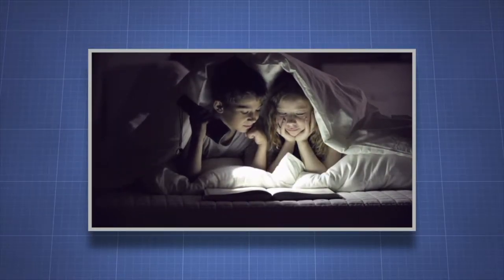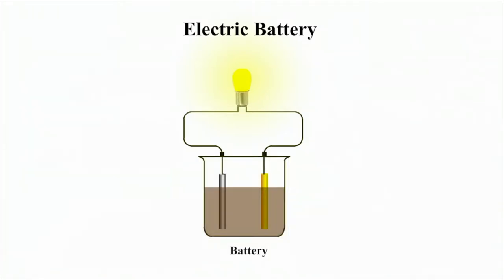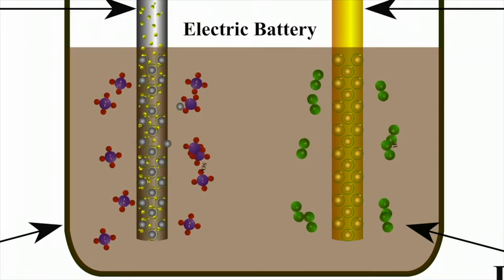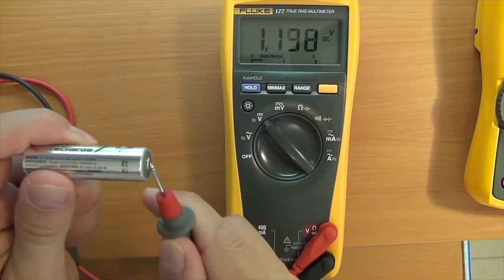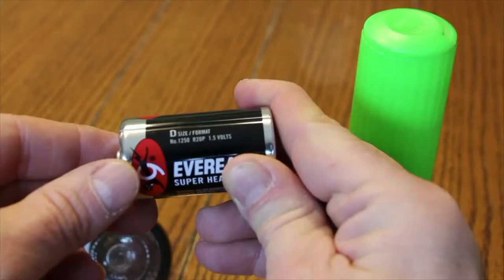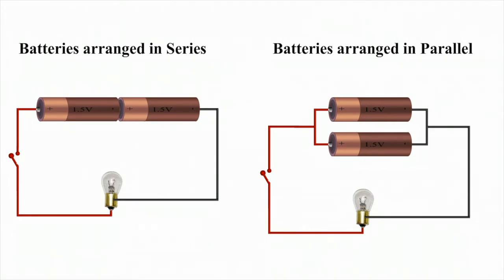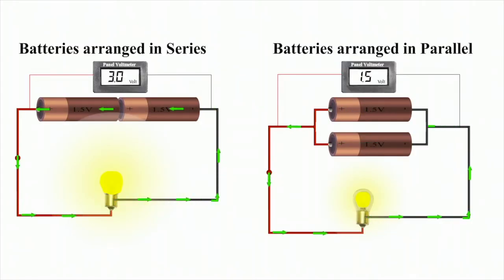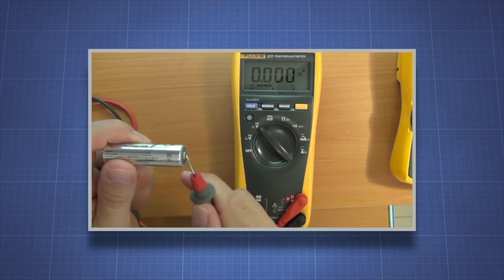Powering Circuits with Batteries - More Grades 9-12 Science on the Learning Videos Channel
This program uses real circuits and circuit diagrams involving batteries as the power source to demonstrate how batteries work and what it does for a circuit. The video shows how batteries work in a series and parallel circuits. Students will also come to understand voltage.

An electrical network is an interconnection of electrical components (e.g., batteries, resistors, inductors, capacitors, switches, transistors) or a model of such an interconnection, consisting of electrical elements (e.g., voltage sources, current sources, resistances, inductances, capacitances). An electrical circuit is a network consisting of a closed loop, giving a return path for the current. Linear electrical networks, a special type consisting only of sources (voltage or current), linear lumped elements (resistors, capacitors, inductors), and linear distributed elements (transmission lines), have the property that signals are linearly superimposable. They are thus more easily analyzed, using powerful frequency domain methods such as Laplace transforms, to determine DC response, AC response, and transient response.

A resistive circuit is a circuit containing only resistors and ideal current and voltage sources. Analysis of resistive circuits is less complicated than analysis of circuits containing capacitors and inductors. If the sources are constant (DC) sources, the result is a DC circuit. The effective resistance and current distribution properties of arbitrary resistor networks can be modeled in terms of their graph measures and geometrical properties.

A network that contains active electronic components is known as an electronic circuit. Such networks are generally nonlinear and require more complex design and analysis tools.

By passivity
An active network contains at least one voltage source or current source that can supply energy to the network indefinitely. A passive network does not contain an active source.

An active network contains one or more sources of electromotive force. Practical examples of such sources include a battery or a generator. Active elements can inject power to the circuit, provide power gain, and control the current flow within the circuit.

Passive networks do not contain any sources of electromotive force. They consist of passive elements like resistors and capacitors.

By linearity
A network is linear if its signals obey the principle of superposition; otherwise it is non-linear.

By lumpiness
Discrete passive components (resistors, capacitors and inductors) are called lumped elements because all of their, respectively, resistance, capacitance and inductance is assumed to be located ("lumped") at one place. This design philosophy is called the lumped-element model and networks so designed are called lumped-element circuits. This is the conventional approach to circuit design. At high enough frequencies the lumped assumption no longer holds because there is a significant fraction of a wavelength across the component dimensions. A new design model is needed for such cases called the distributed-element model. Networks designed to this model are called distributed-element circuits.

A distributed-element circuit that includes some lumped components is called a semi-lumped design. An example of a semi-lumped circuit is the combline filter.

Voltage, electric potential difference, electric pressure or electric tension is the difference in electric potential between two points. The difference in electric potential between two points (i.e., voltage) in a static electric field is defined as the work needed per unit of charge to move a test charge between the two points. In the International System of Units, the derived unit for voltage is named volt. In SI units, work per unit charge is expressed as joules per coulomb, where 1 volt = 1 joule (of work) per 1 coulomb (of charge). The official SI definition for volt uses power and current, where 1 volt = 1 watt (of power) per 1 ampere (of current). This definition is equivalent to the more commonly used 'joules per coulomb'. Voltage or electric potential difference is denoted symbolically by ∆V, but more often simply as V, for instance in the context of Ohm's or Kirchhoff's circuit laws.

Electric potential differences between points can be caused by electric charge, by electric current through a magnetic field, by time-varying magnetic fields, or some combination of these three. A voltmeter can be used to measure the voltage (or potential difference) between two points in a system; often a common reference potential such as the ground of the system is used as one of the points. A voltage may represent either a source of energy (electromotive force) or lost, used, or stored energy (potential drop).